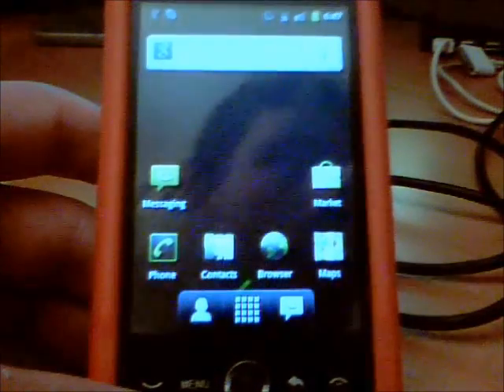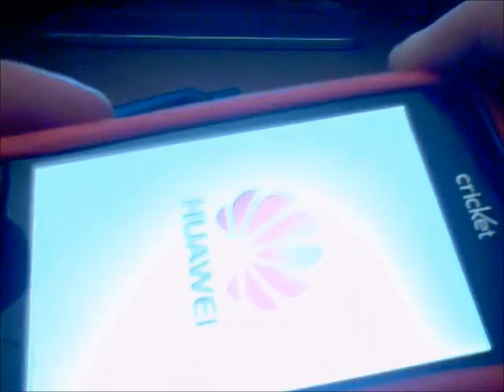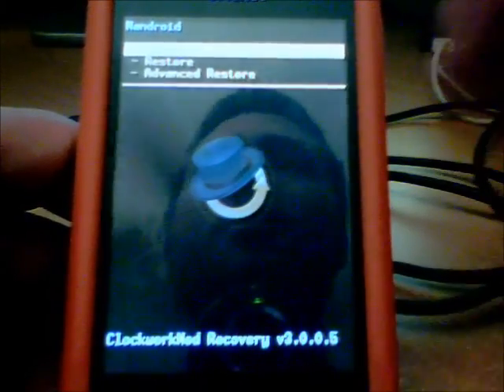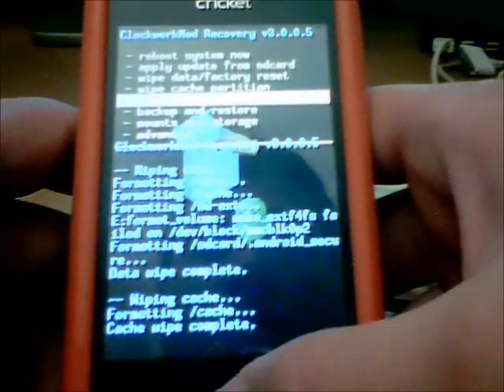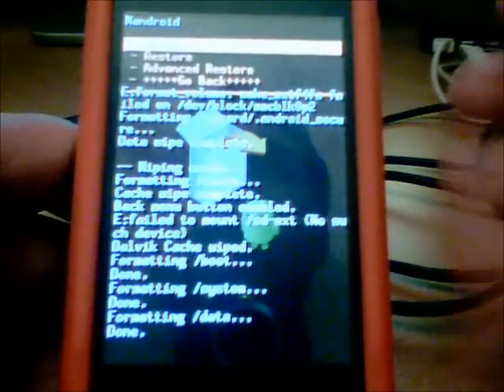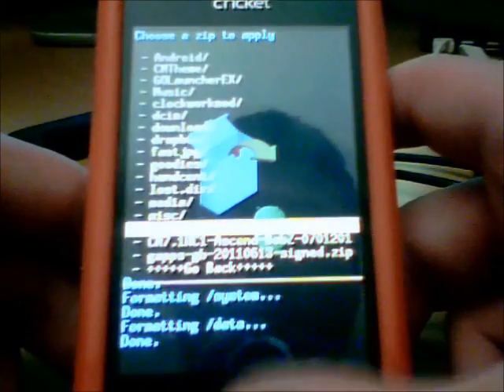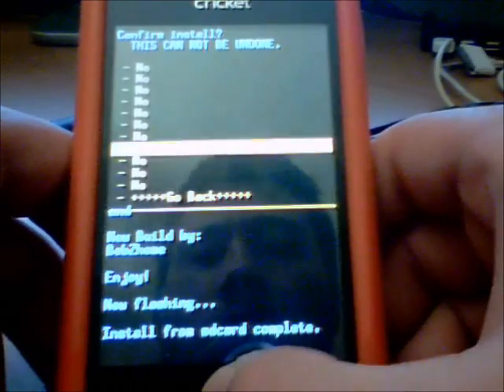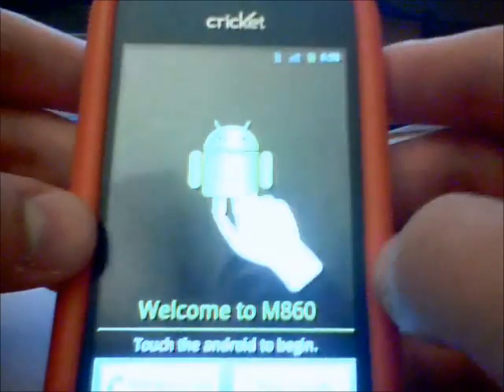Flash Gingerbread to the Huawei Ascend Tutorial Part 2